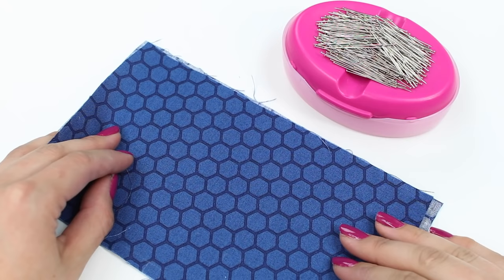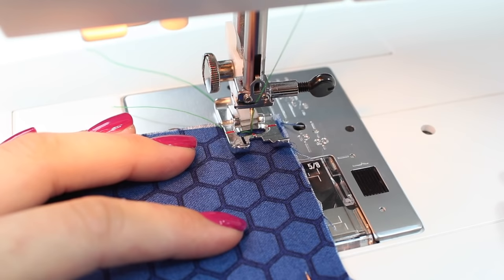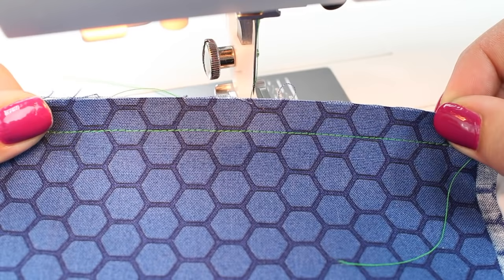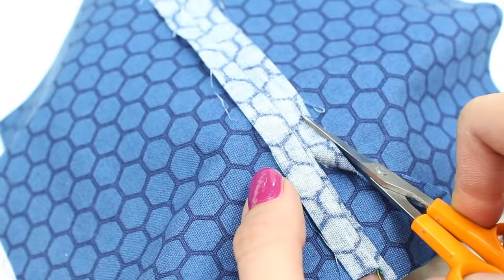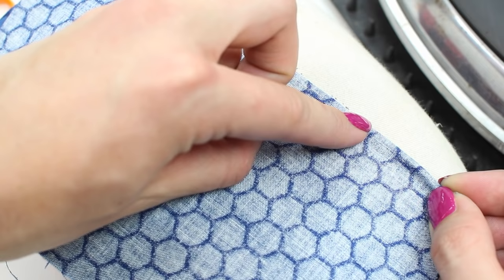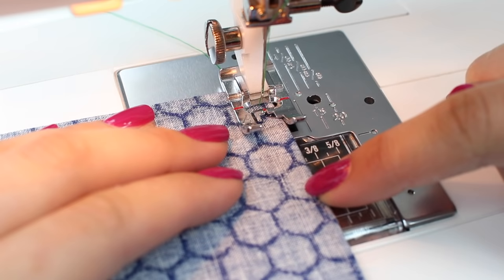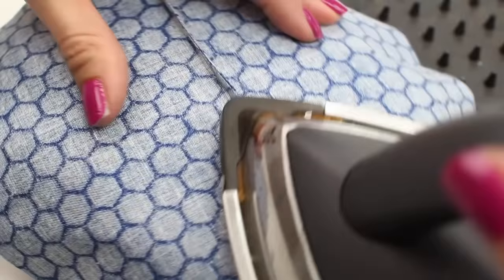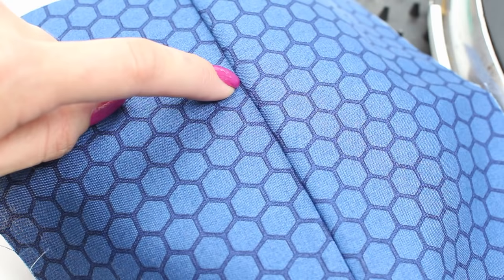How to Sew a French Seam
Learn how to sew a french seam. French seams are perfect for use on lightweight or sheer fabrics (such as silk). The seam encases all of the raw fraying edges of the fabric inside a tiny seam allowance of 1/4" (5mm).

Sewing Machine - Husqvarna Viking Emerald 116
Small Scissors - Fiskars Embroidery Scissors
Clover Magnetic Pin Caddy
Sew Easy Tailors Pressing Ham
Iron: LauraStar Magic Evolution 2 (old model). I now own the Laurastar Smart U

Some of the pieces I use/share are PR products. Unless mentioned I am not contracted to talk about or promote items. I only accept PR products that I would otherwise use or endorse.